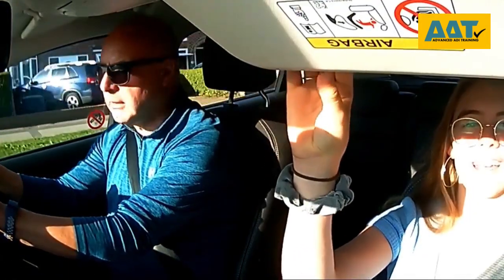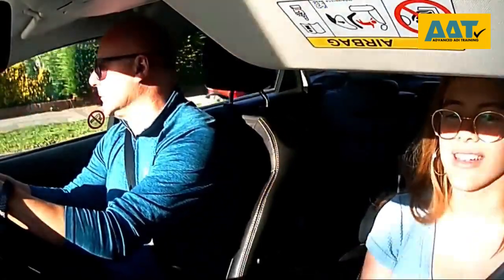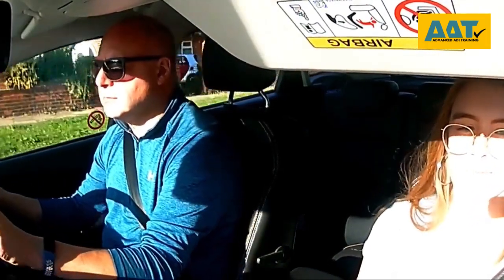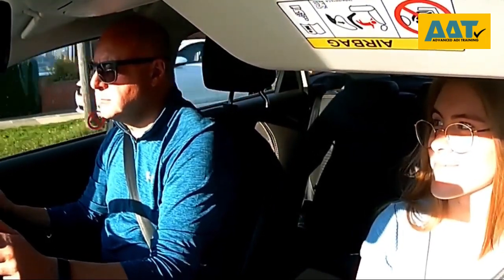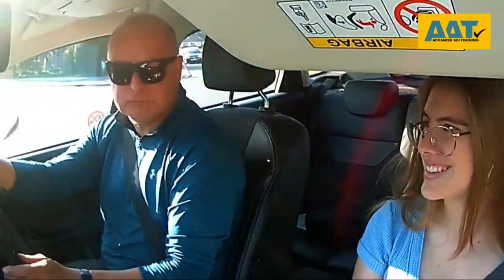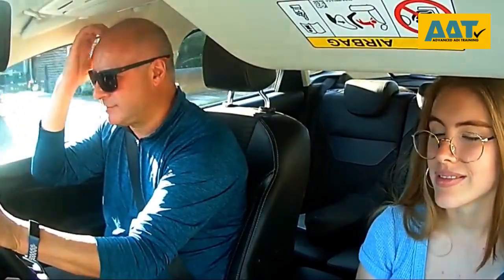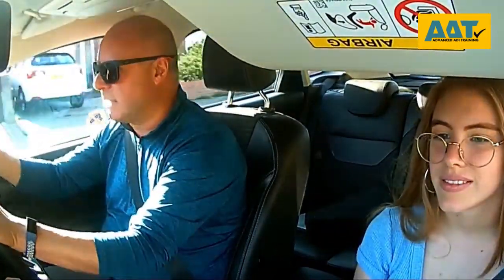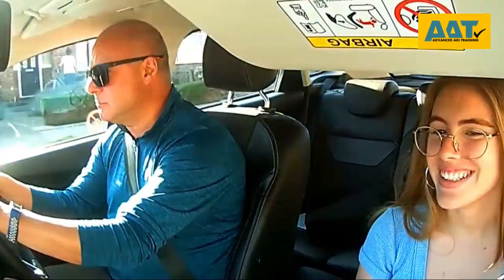LEARNER becomes EXAMINER and passes!!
I've spent thousands of hours studying how the human brain learns; figuring out how to use that knowledge in a driver training environment; and and developing a whole range of creative solutions I can use as and when required.

You can also put in thousands of hours of study to get to the same point and I'll always encourage you to study and learn. However, in the initial stages, you could SIMPLY follow my guidance, knowing it's tried, tested and will help you become a GREAT instructor.